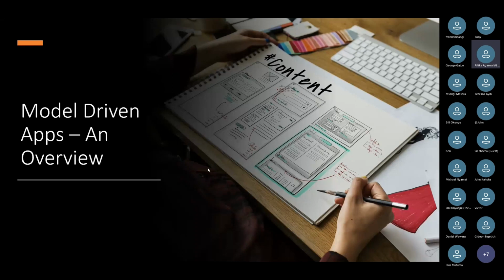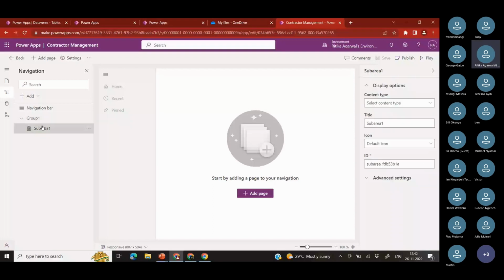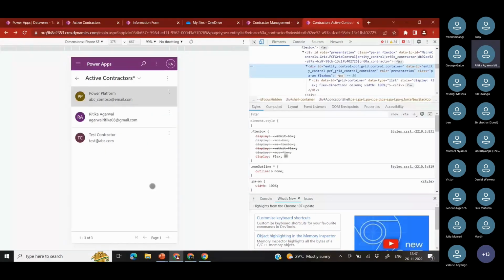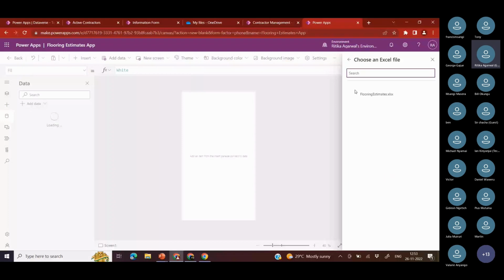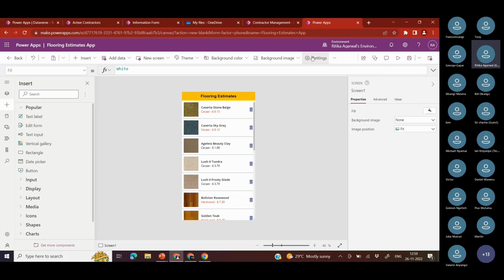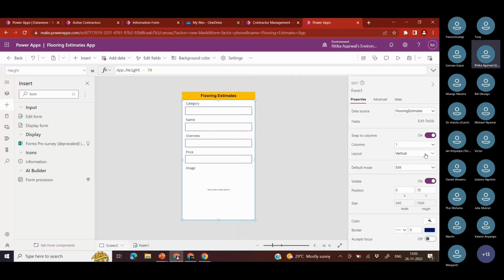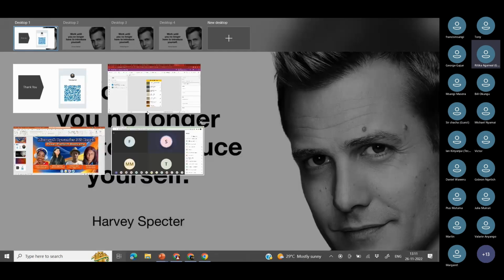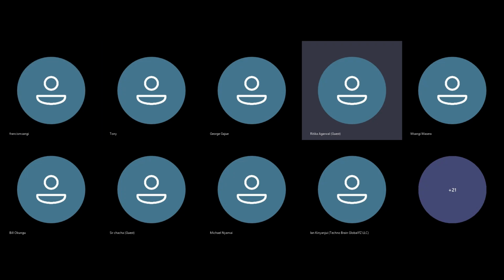Power Apps, Model Driven and Canvas Apps Overview by Ritika Agarwal (Dynamics User Group Kenya).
Ritika Agarwal, works as a Power Platform Consultant at By the Devs.

She has worked on Microsoft PowerApps, Power Automate, Power BI, Power Virtual Agents, Dynamics 365, Microsoft Azure,  Powershell, and others.
 In addition to Microsoft technologies, She has experience with the back-end development on AWS( Amazon Web Services).  She also has a good understanding of Docker Containers and App Modernization.

Follow her as she guides you in Power apps in a presentation done during the power platform bootcamp orgranized by Dynamics User Group Kenya ) on 26th November 2022.

The Contents of the Presentation

0:00 (Introduction);
1:35 (Model Drive Apps - An Overview);
16:18 (Canvas Apps - An Overview);
36:06 (Questions & Answers then Conclusion);